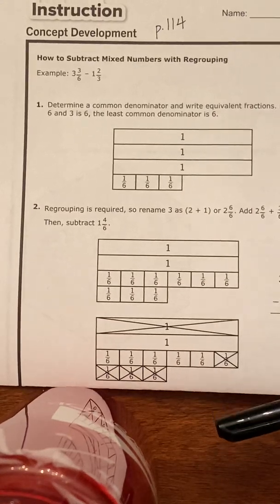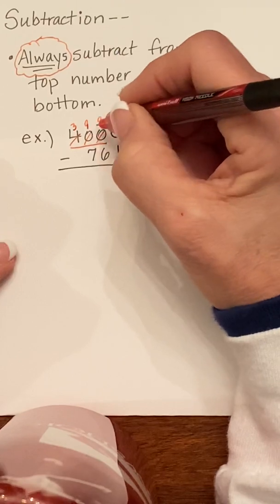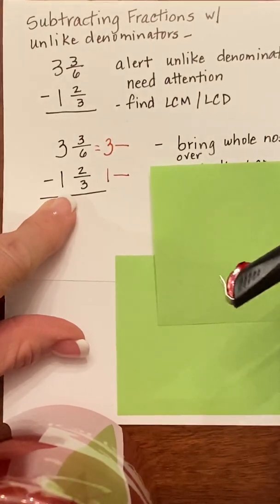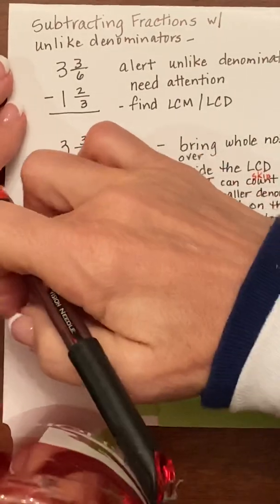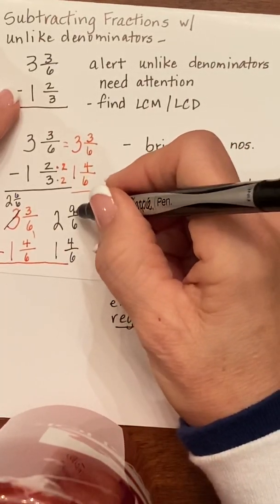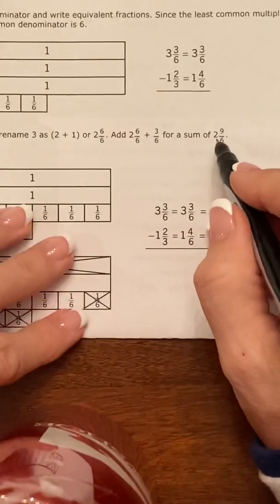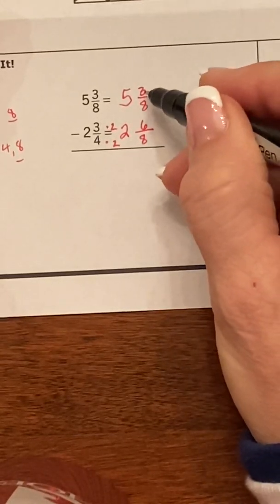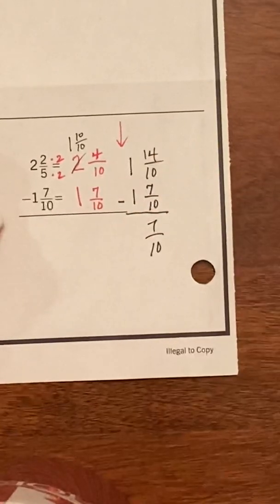ThinkUp p 114